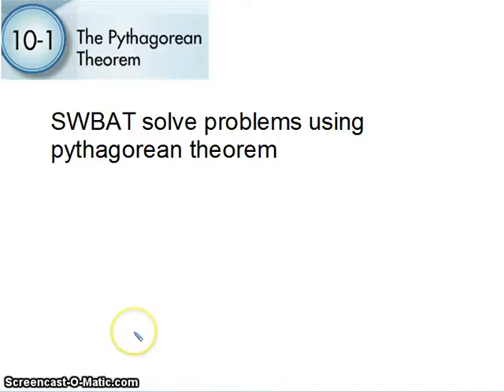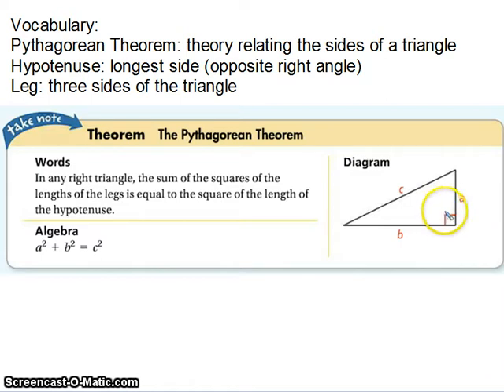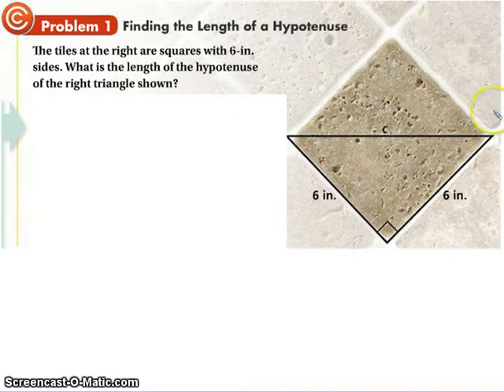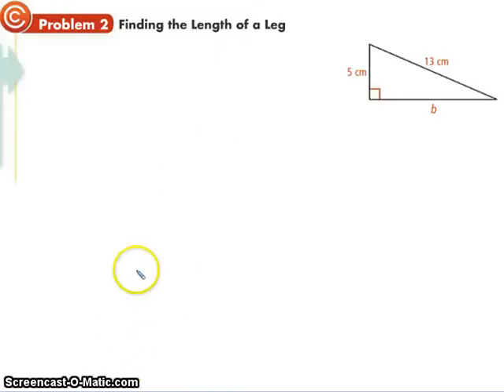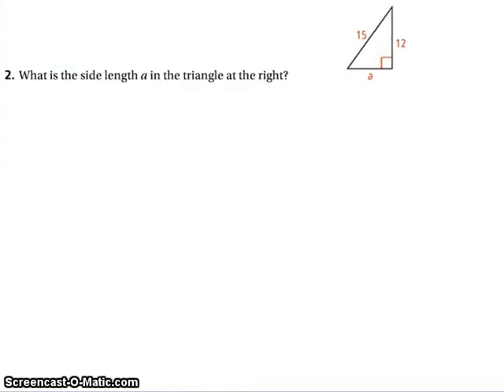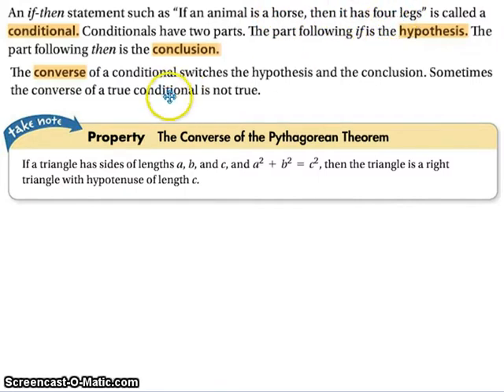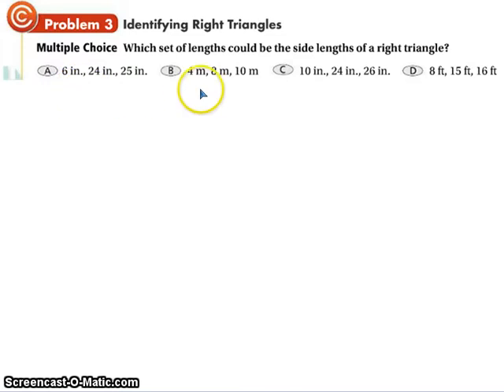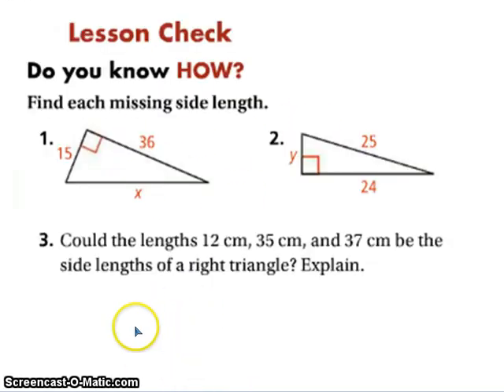10 1 Pythagorean Theorem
This section covers the Pythagorean Theorem and it's Converse.